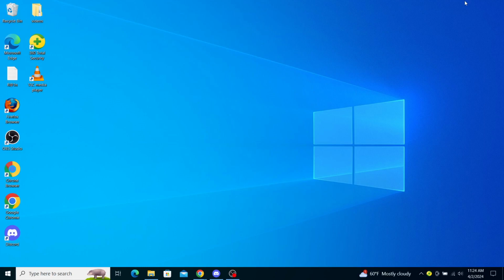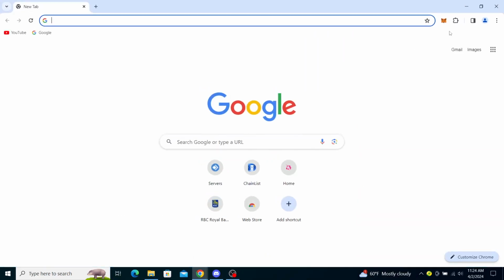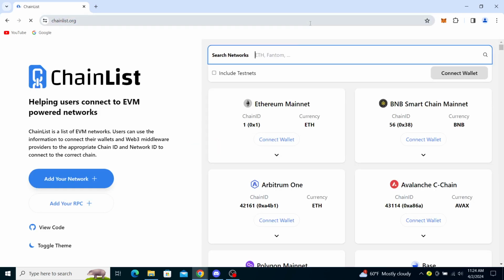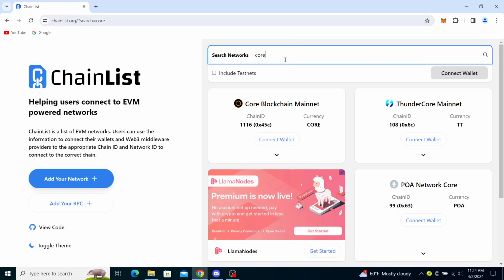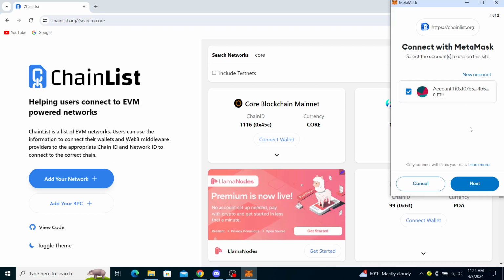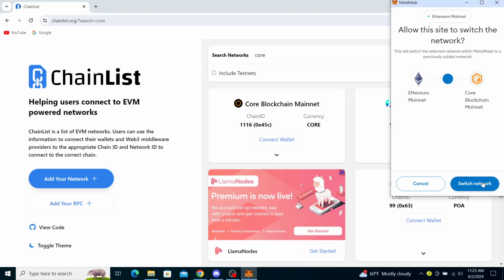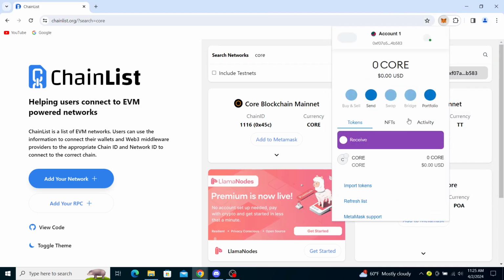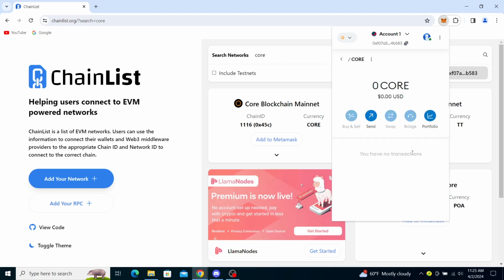How To Buy Core DAO on Metamask (Easiest Way)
Today we talk about How To Buy Core DAO on Metamask, so stay until the end of the video to see the full explanation.